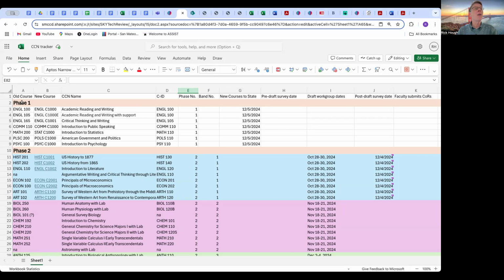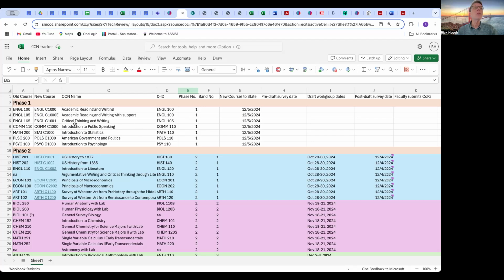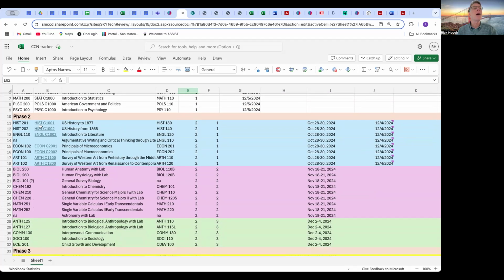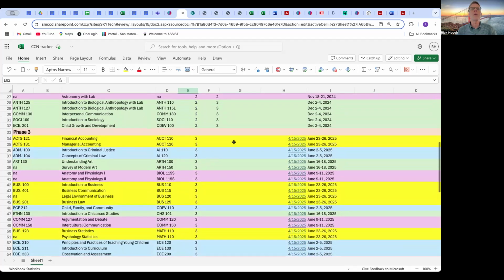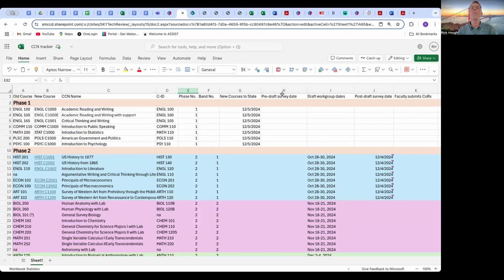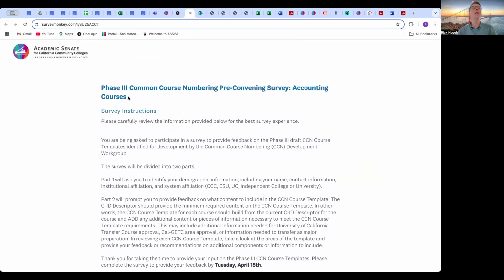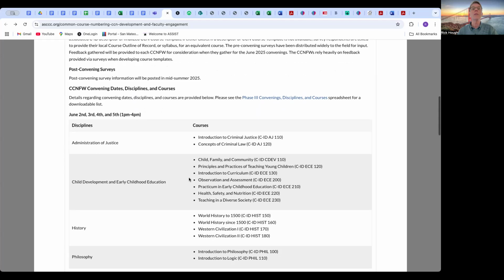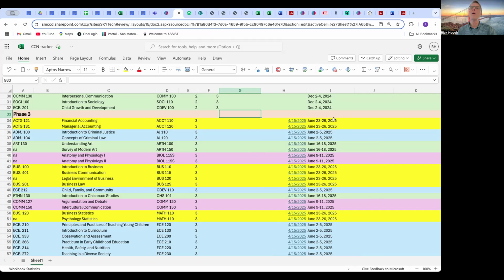Skyline Phase 3 CCN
Some instructions how to participate in the Phase 3 template creation